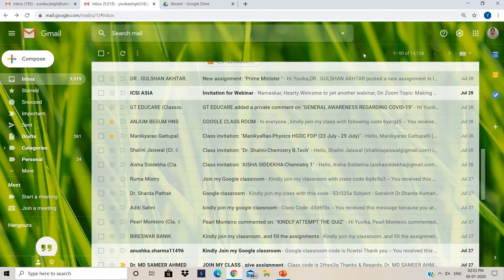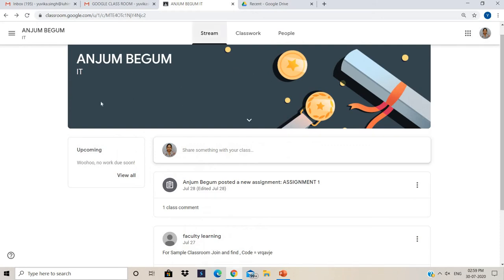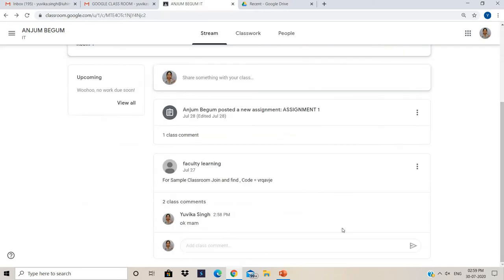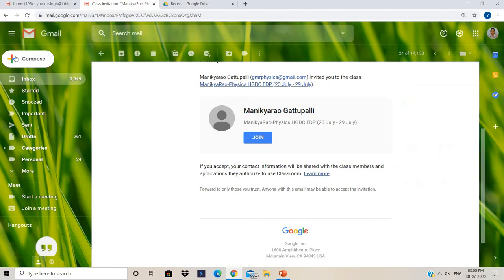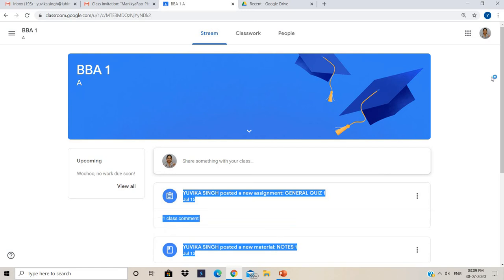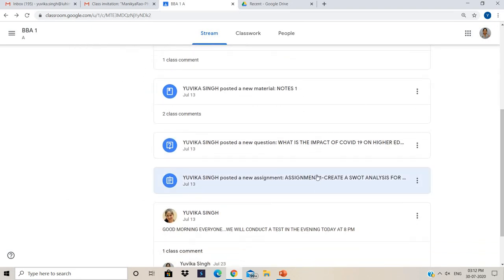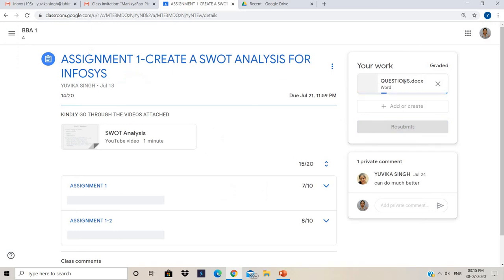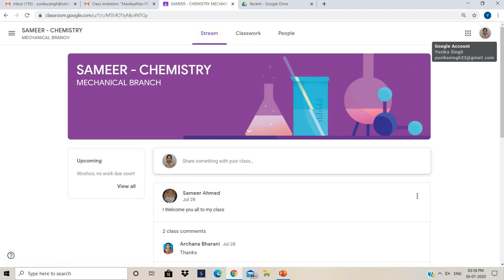GOOGLE CLASSROOM TUTORIAL 2 FOR STUDENTS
DEAR STUDENTS

KINDLY GO THROUGH PART 1 ALSO FOR INTRODUCTION TO GOOGLE CLASS ON THE FOLLOWING LINK :